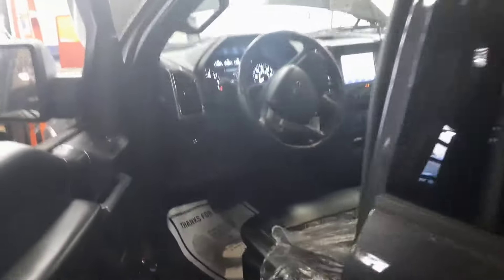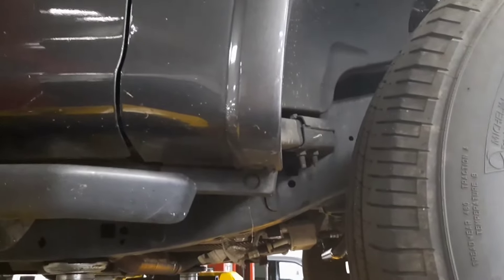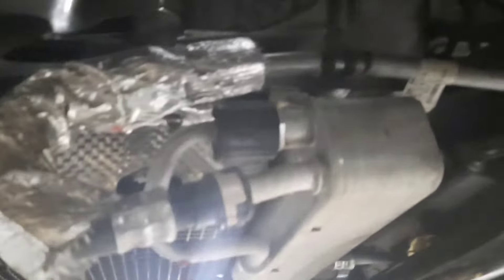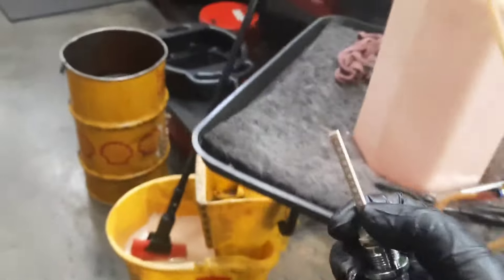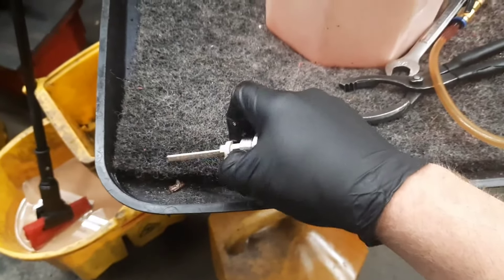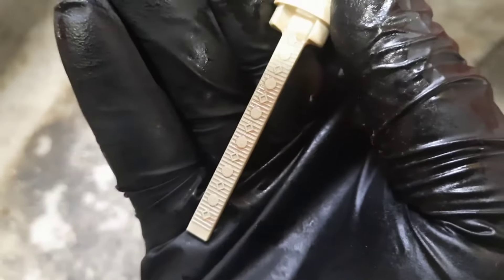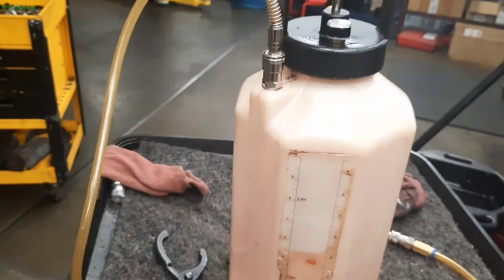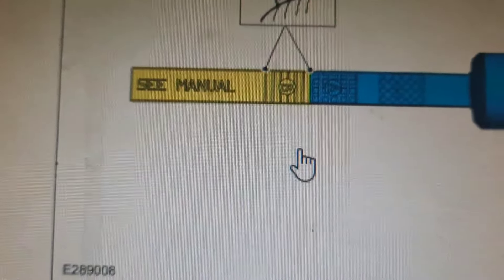Ford 10-Speed 10r80 | Checking / Adding Transmission Fluid (set at 5-6, not 3-5)